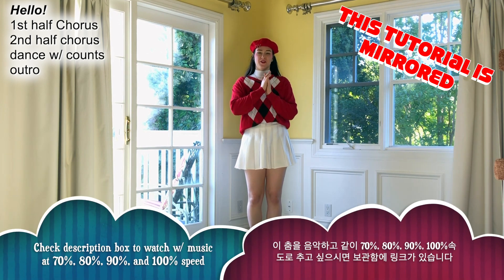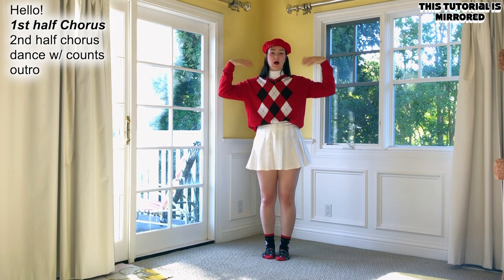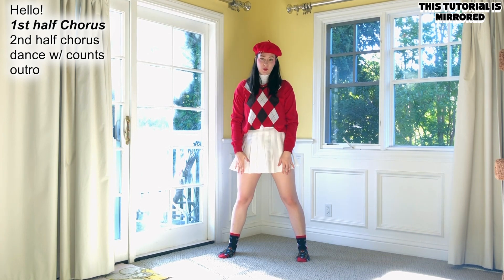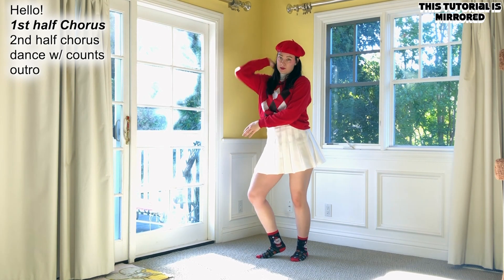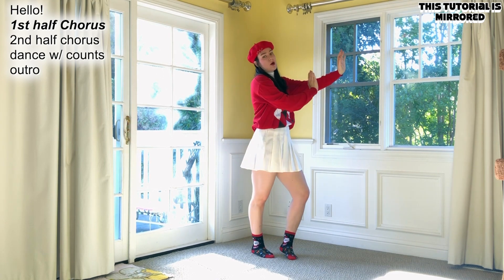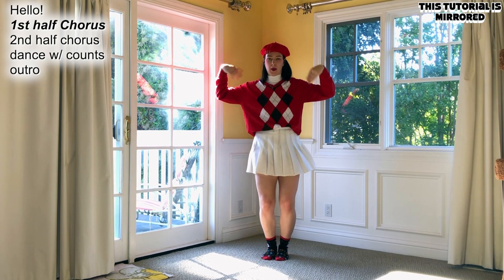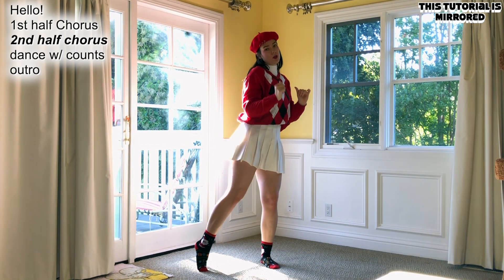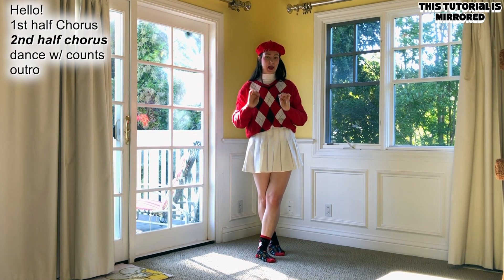[DANCE TUTORIAL] 9MUSES - DRAMA | Throw back Thursdays(TBT) | PART 1 | 나인뮤지스 - 드라마 | 안무배우기:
[MIRRORED DANCE] 9MUSES - "DRAMA" | Throwback Thursdays(TBT) | PART 2 Mirrored| 나인뮤지스 - 드라마 |안무 거울모드
Lindy Clute
🎥Equipment used:

Ring Light
Studio lights
Iphone 10 X (camera)
Final Cut Pro X (editing)

💲💲Click on the link and use Rewards code TUTORIAL to get money off your next Yesstyle purchase! (and it helps me out too^^)

You don’t have to buy anything off of Amazon by any means, but if you DO use my links to purchase off the site, then I earn commissions which help me to earn a living through youtube. This allows me to put more time and energy into making lots of free videos for y’all 😊 All products linked are ones I genuinely use and enjoy, and I wanted to give you the option to explore them in case y’all were interested in using them too💕
List of books, podcasts, and movies to help educate yourself (I'm looking at you, fellow white people)

Full list of details on how to request and donate a video
튜토리얼을 요청하세요! 한국말로 쓴 정보
💃Links to other fun videos

*DANCE TUTORIALS (튜토리얼 영상들)*:

Intro 인트로: (0:00)
1st half chorus 코러스 1부분 (0:11)
2nd half chorus 코러스 2부분 (6:10)
Dance w/ counts 박자를 세면서 춤을 추기  (10:11)
Outro 마지막 인사 (10:58)

오늘 커버댄스를 재미있게 보셨으면 좋겠습니당^^ 다음 커버를 놓치지 않도록 구독하고 알림 버튼을 눌러주세용~